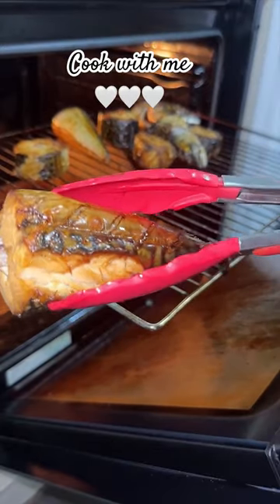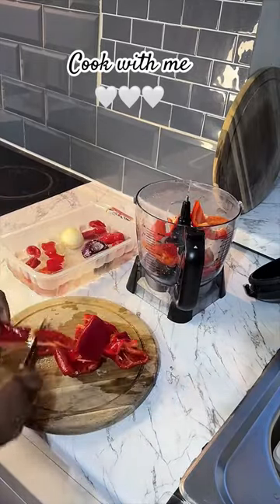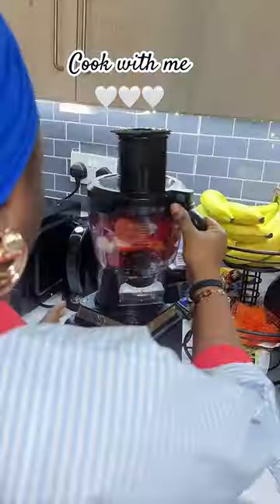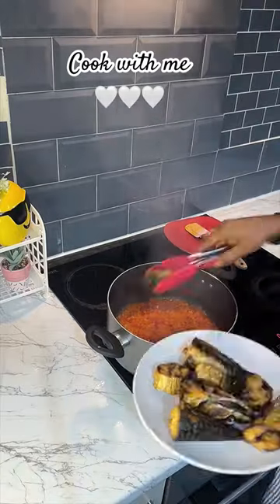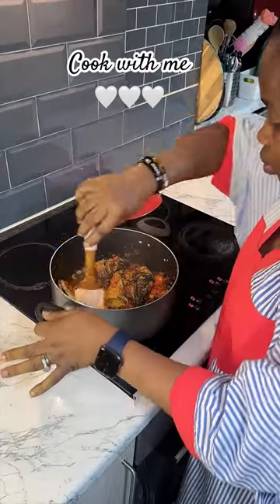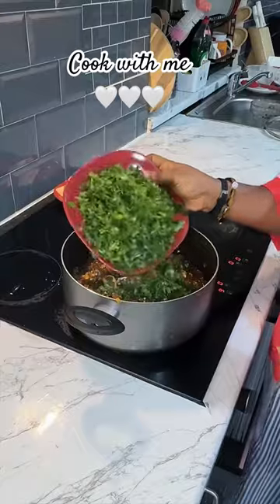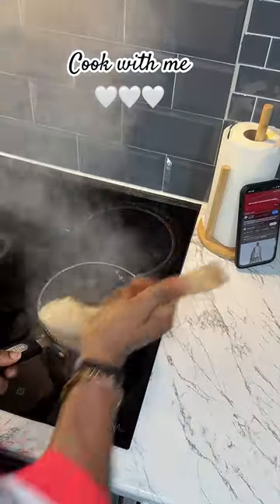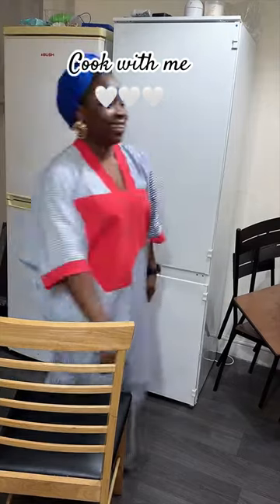OKRO AND KALE SOUP WITH OAT SWALLOW